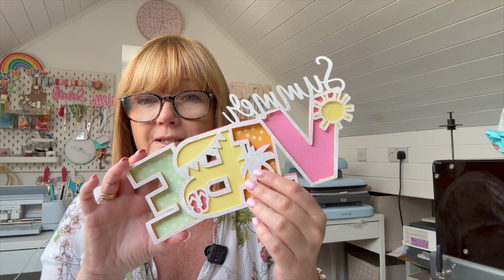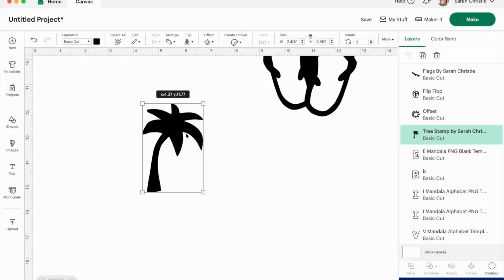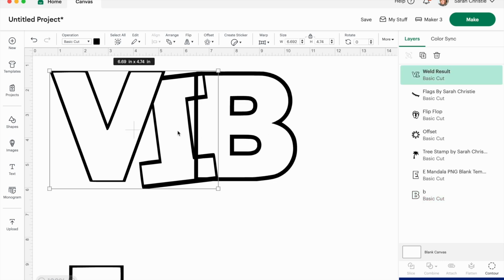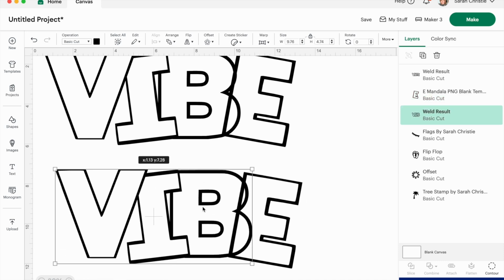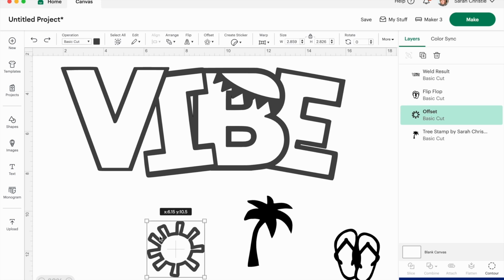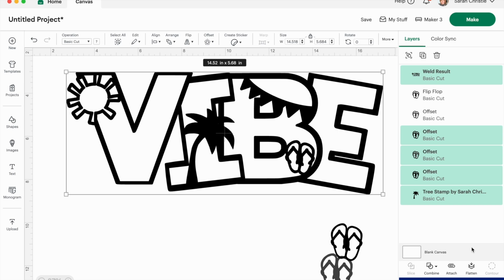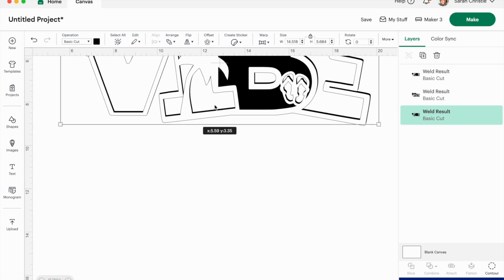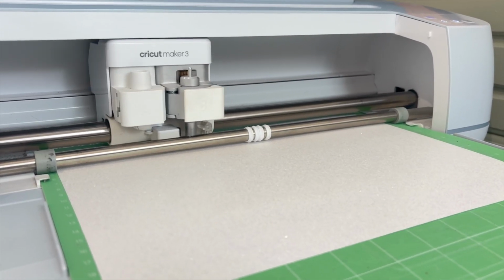Cricut Summer Word Art, Outline Letters And Words Step-by-Step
Step-by-step instructions on how to design your own Cricut outline letters and words from scratch, perfect for making layered cake toppers, scrapbook embellishments, and framed wall art! 💖

Today, we're creating a bold and fun “Summer Vibes” word art file using Cricut Design Space, slicing, welding, offsets and layering. If you’ve ever wanted to learn how to make your own custom designs and move away from always buying SVGs,  this tutorial is for YOU!

 Whether you love making:

Personalised cake toppers for birthdays and events
Beautiful scrapbooking pages
DIY framed Cricut art for your craft room or gifts
...you’ll learn skills here that you can use again and again!

🎥 In this video, you'll learn how to:

Create your own outline word art
Use slice and weld like a pro
Layer and build multicoloured designs
Fix common mistakes in Cricut Design Space
Add depth with offsets
Get perfect cuts by making sure everything connects!
I’ll walk you through every click, and by the end, you’ll have a layered “Summer Vibes” cut file ready for vinyl, card, or glitter paper. You can also apply these techniques to ANY word or season, so the possibilities are endless.

🎨 Cricut machine (Joy, Explore, or Maker)
💻 Cricut Design Space (free software)
🟩 Standard Gripmat (green) I use
🎨 Cardstock in your chosen colours
🖌️ Weeding tool (for removing small bits)
📝Brayer (optional, to smooth cardstock on mat)
Foam pads or Cosmic Shimmer glue
🖍️ Pintasa Acrylic Paint Pens